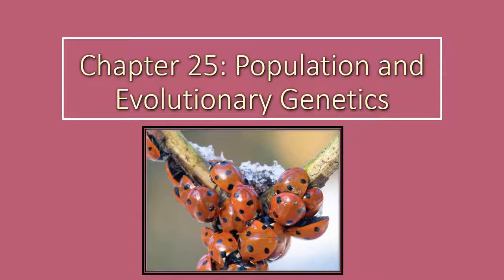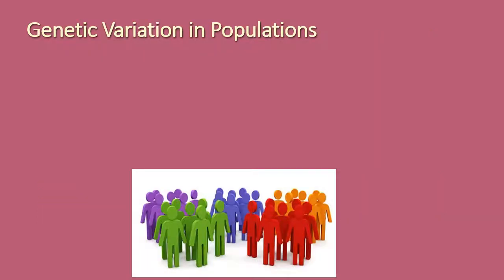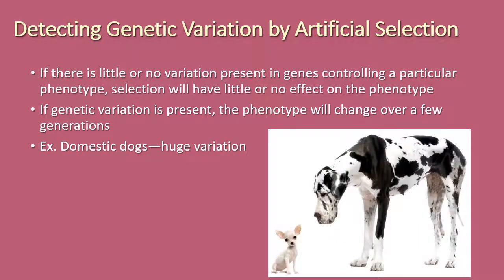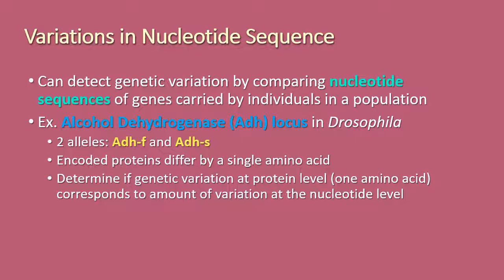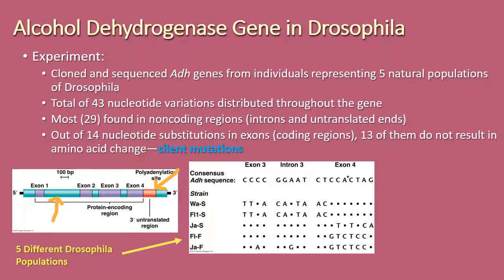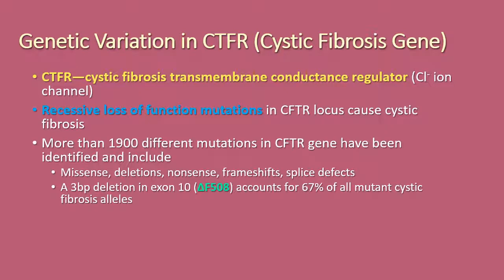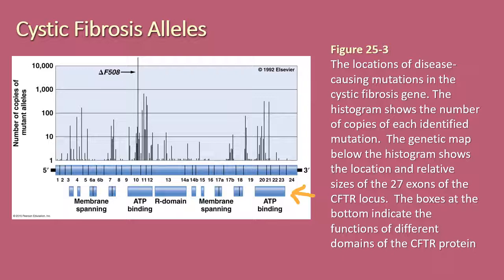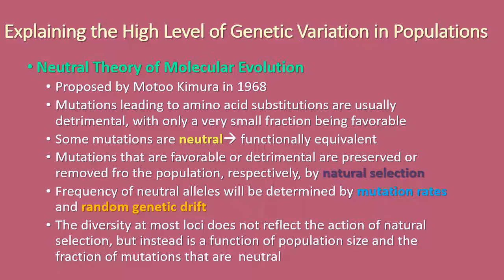Chapter 25 Lecture 1 part 1